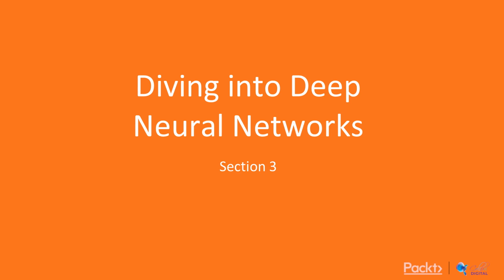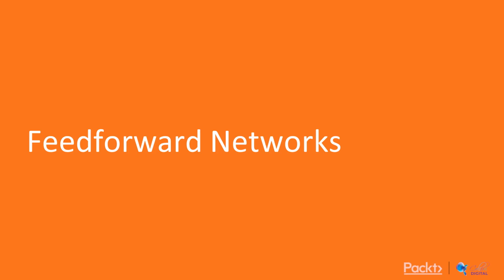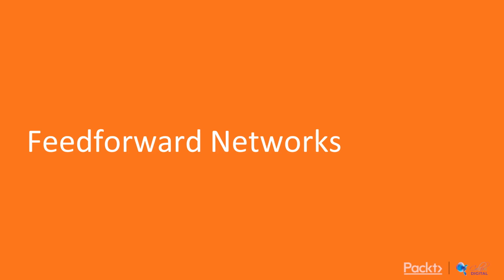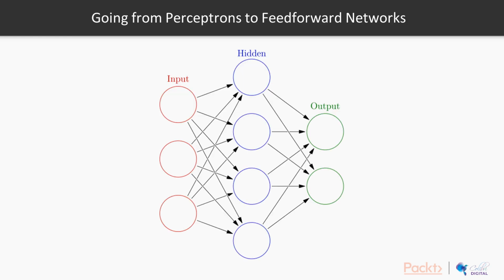Python Deep Learning for Beginners: Feedforward Networks|packtpub.com